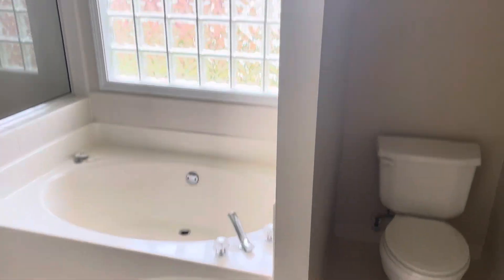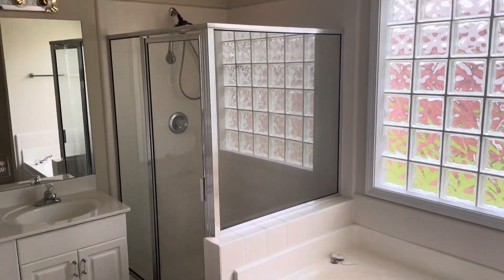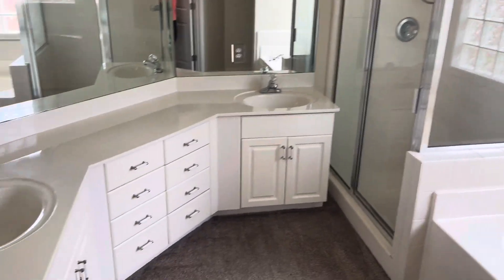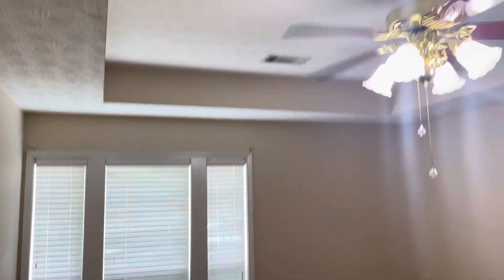4708 harvest way